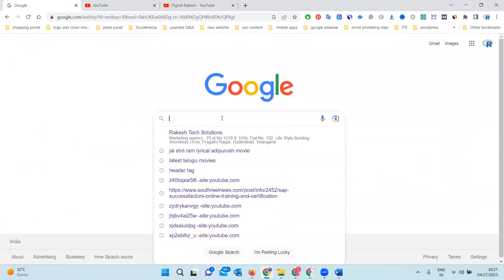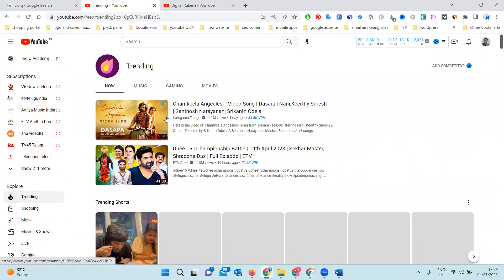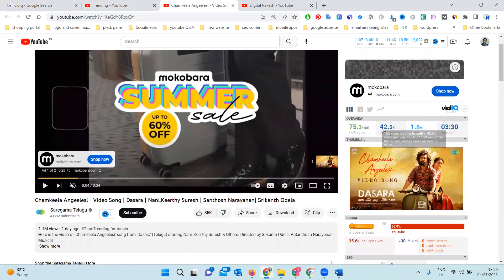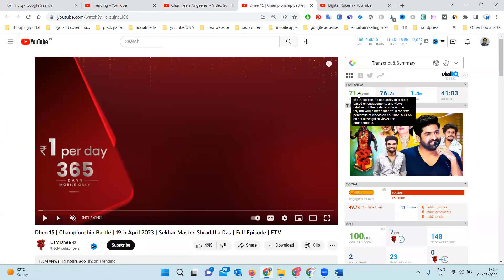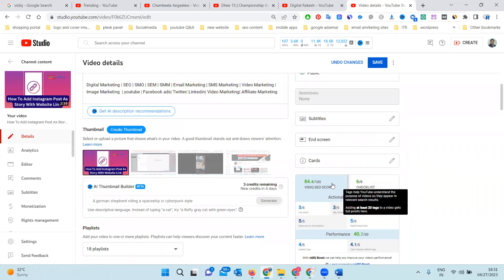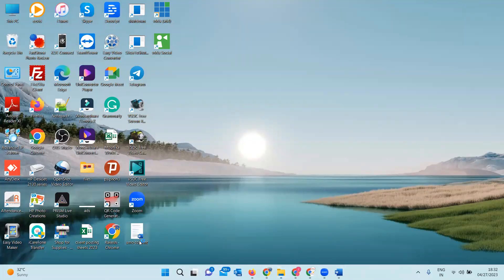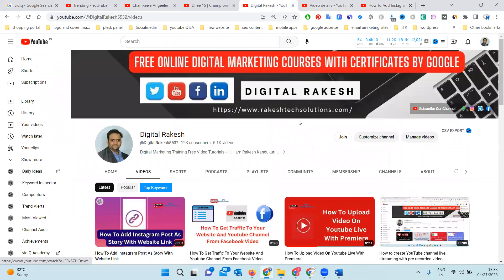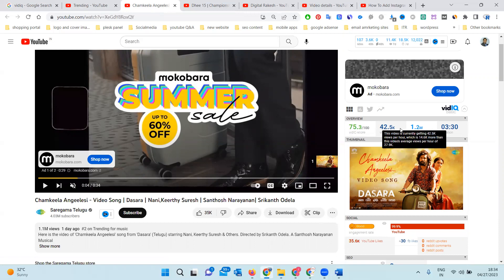How To Trend video On Youtube | How To Make Video Viral In Youtube